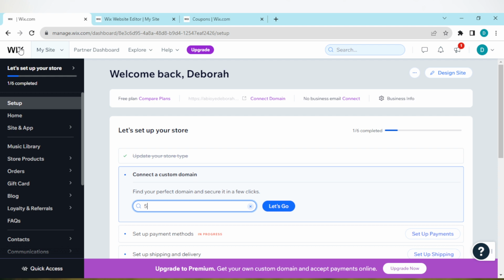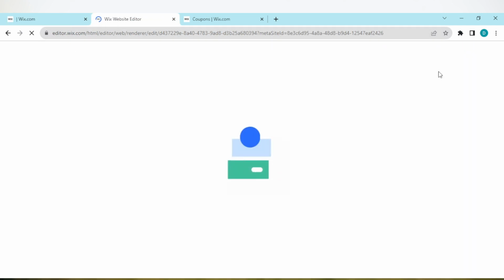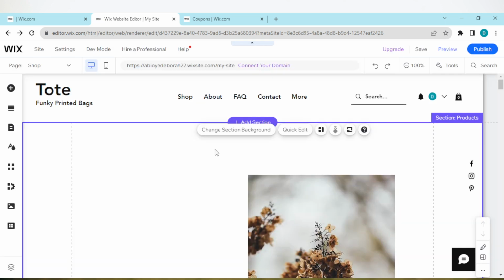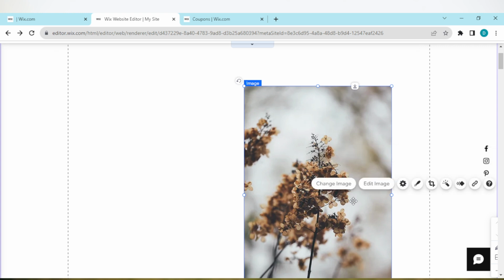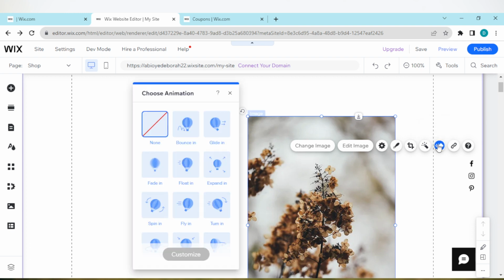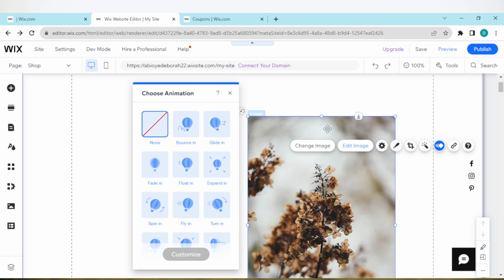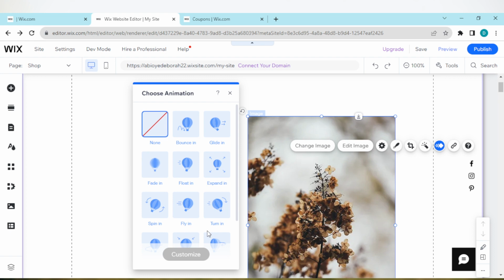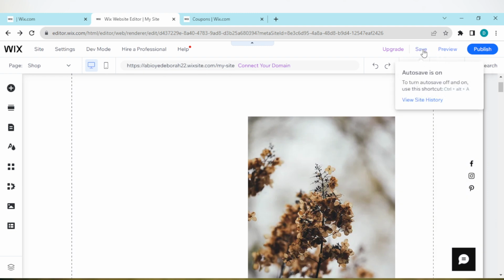How To Add Animations to Wix Website (Quick Tutorial)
Today we talk about How To Add Animations to Wix Website, so stay until the end of the video to see the full explanation.